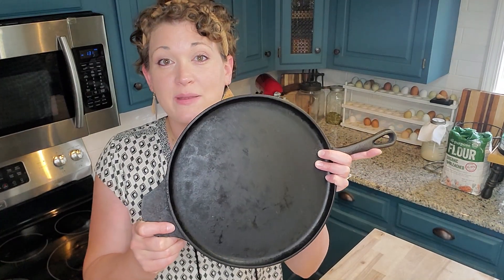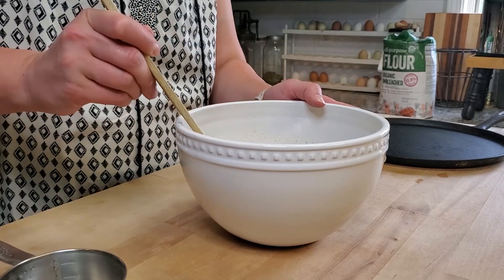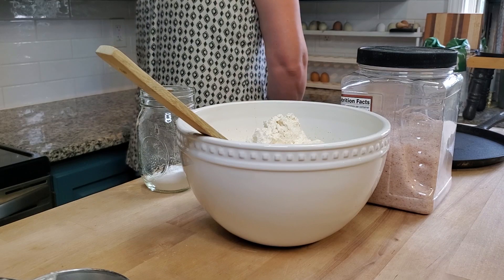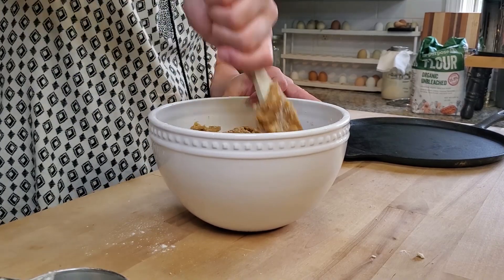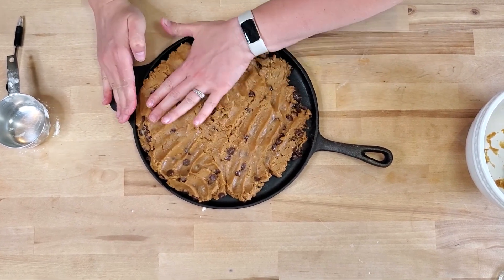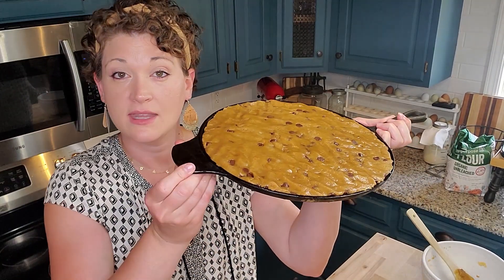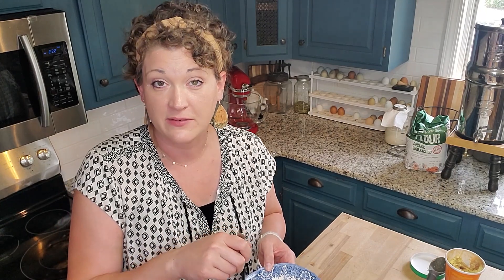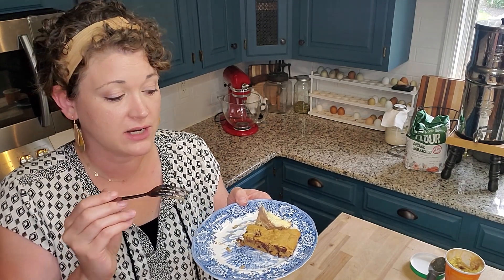Refined Sugar Free Chocolate Chip "Pizookie" Cookie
Today I'm making my kiddos a pizza cookie (AKA "Pizookie").  I love these for summer because you only need to bake it for 10-15 minutes total.  So, less time heating up the house!  This pizookie is refined sugar free and utterly delicious!

Recipe:

2 sticks of melted butter
1 cup coconut sugar
2 eggs
1 TBL Pure Vanilla extract
3 cups of organic flour
1 tsp baking soda
1/2 tsp salt
1-2 cups chocolate chips (you can keep them refined sugar free with a brand like Bake-believe, Lilly's, or Hu)

Cream together butter, coconut sugar, vanilla, and eggs.  Stir in flour, baking soda, and salt. Mix the chocolate chips into the dough and spread on a cast iron skillet.

Links to some of my favorite kitchen items and staples:
Wooden Measuring Spoons
Lodge Enamel Dutch Oven
Lodge Cast Iron Dutch Oven
Lodge Cast Iron Skillet (we have the 10.25" and 13.25")
Cast Iron Chainmail Scrubber
Enameled Cast Iron Pan
Banneton Basket and Bread Kit
KitchenAid Mixer
KitchenAid Glass Mixing/Measuring Bowl
Stainless Flat Beater for KitchenAid
Stainless Whisk for KitchenAid
Ball Canning Utensil Set
Ball Complete Book of Home Preserving
KitchenAid Immersion Blender